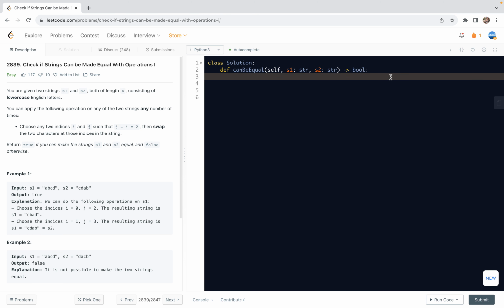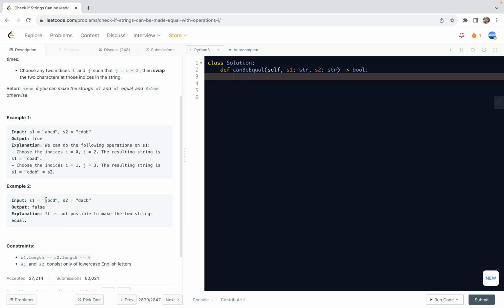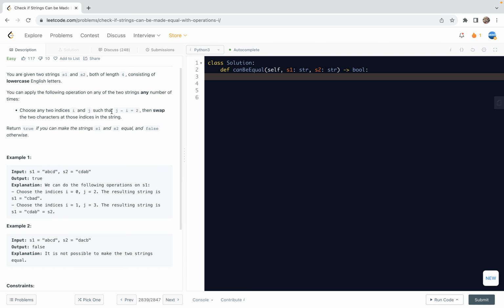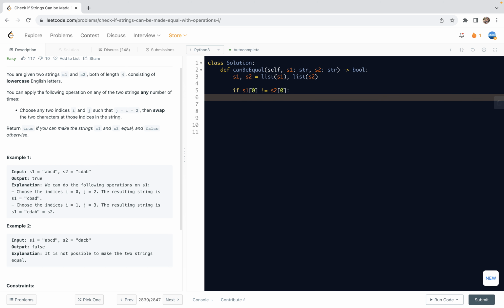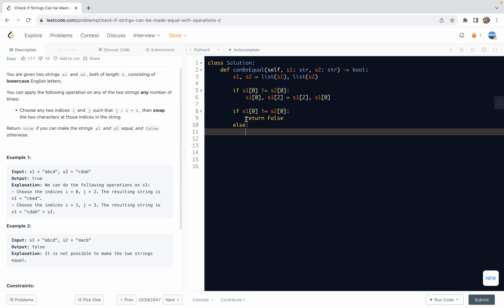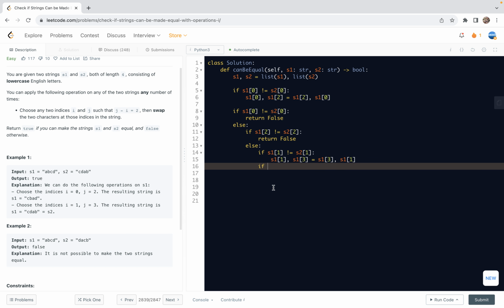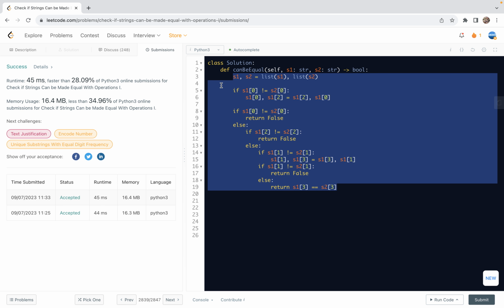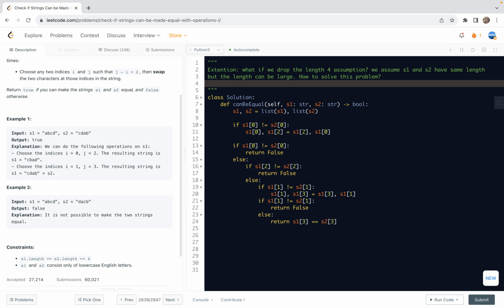leetcode 2839. Check if Strings Can be Made Equal With Operations I -comparison